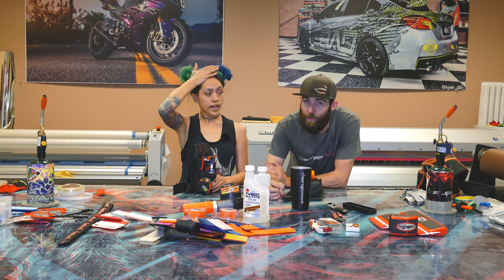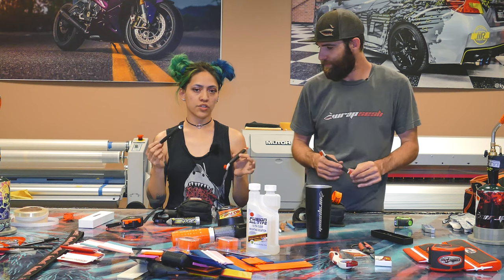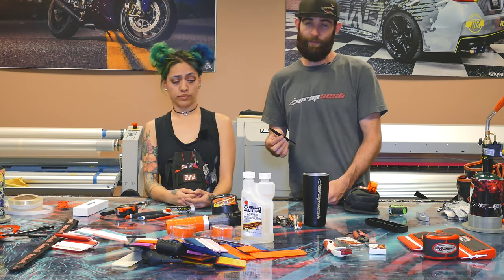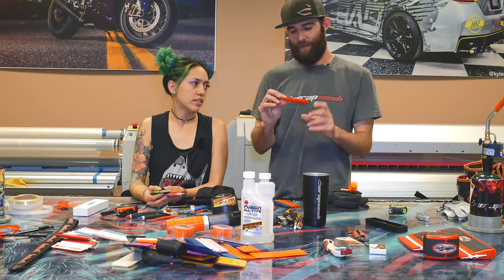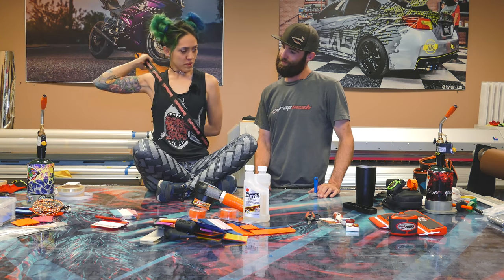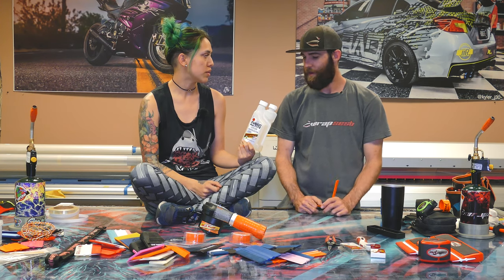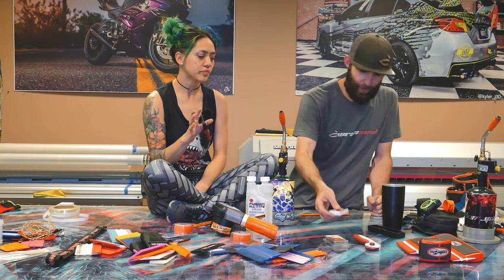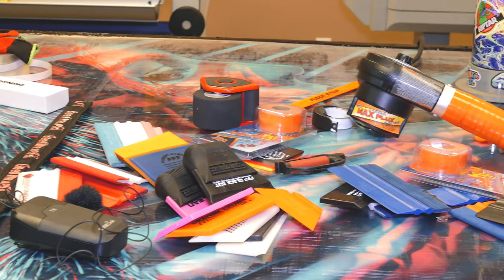What's in Our Toolbags - 2020 Edition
It is time for us to update all of you on all the amazing tools we use for all our installs. So put on your tool belts and join us as we showcase all our favorite tools, who makes them and why we love them!

Huge shout out to all the manufacturers who make our work possible! Big thanks to Excel Blades, Fellers, Yello Tools, Rolle Pro, Fusion Tools, Geek Wraps, Pressure on Demand, Auto Skins, Hexis SHAG Tools, PID Pro Series, Auto Film Solutions, NuWrap Supply and many more!